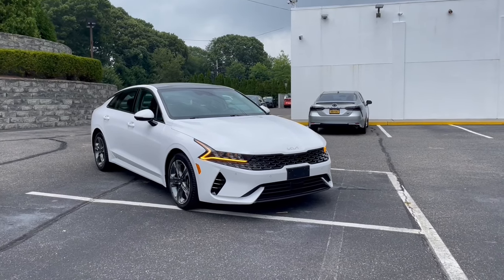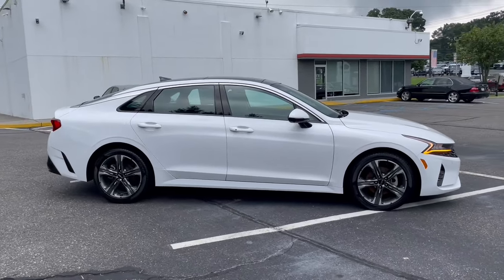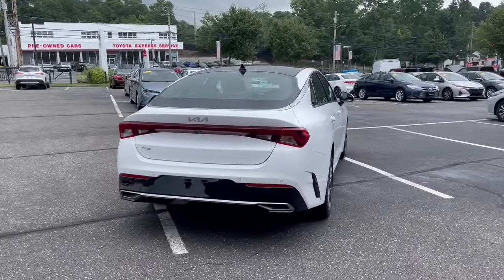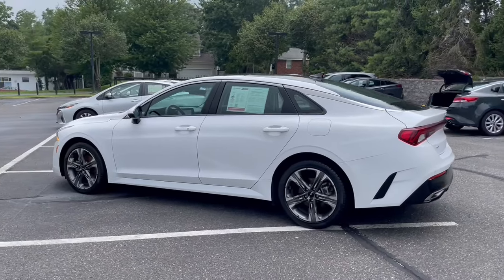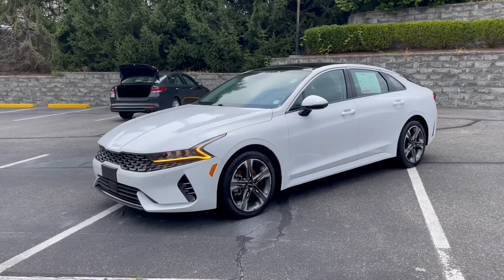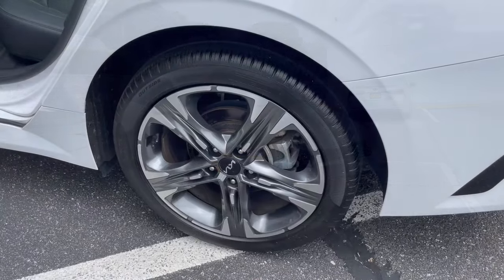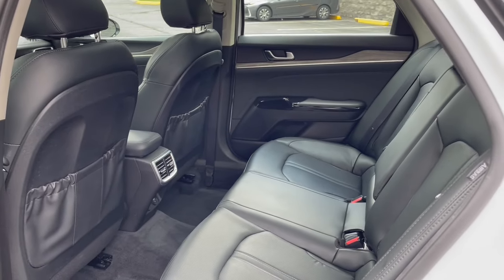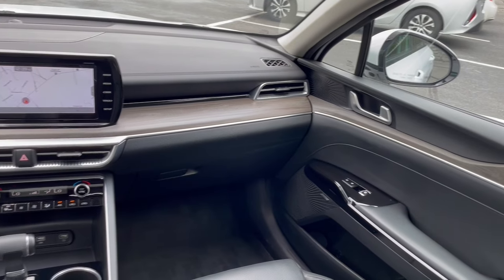2022 Kia K5 EX w/ Premium Pkg Smithtown, Stonybrook, Huntington, Ronkonkoma, Lake Grove NY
Pre-Owned 2022 Kia K5 EX w/ Premium Pkg available at Smithtown Toyota located in 360 East Jericho Turnpike, Smithtown, NY, 11787. Servicing the Smithtown, Stonybrook, Huntington, Ronkonkoma, Lake Grove area.

Go home happy with the  2022  Kia K5.  Ready to transform your daily drive? Here's a family-friendly K5 that delivers security, luxury, and family-friendly convenience in a surprisingly affordable and undeniably stylish 4-door sedan.  These are just some of the great options this vehicle comes with: Apple Carplay®/Android Auto®, Touchscreen Infotainment System, Pre-Collision System, Intelligent Auto on/off High Beams, Proximity Key Entry, Panoramic Roof, Sun/Moonroof, Keyless Entry, Heated Driver Seat, Navigation System. Get the safety and comfort your family deserves in this well-appointed K5. Our team will give you an outstanding test drive experience. Stop in today!